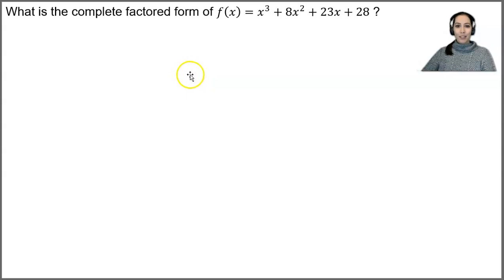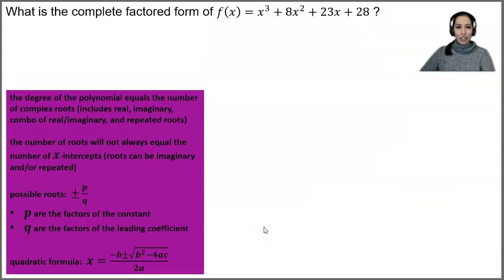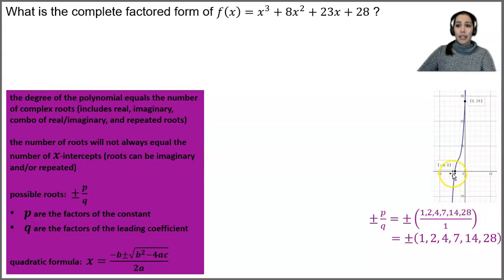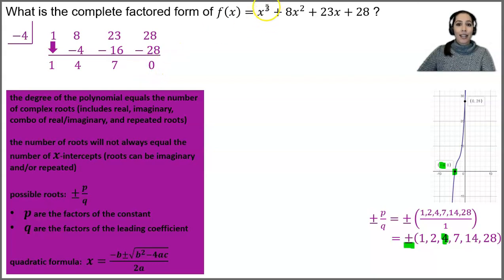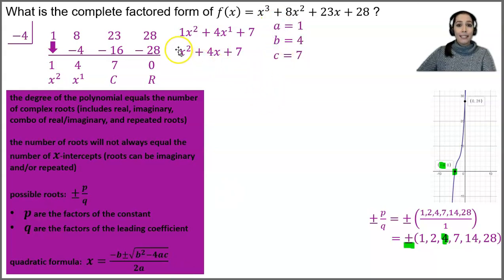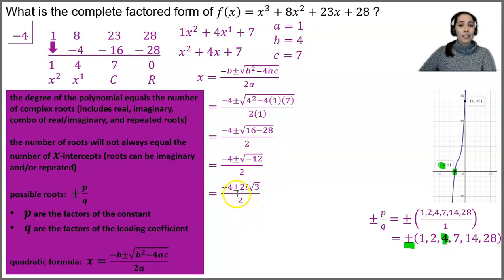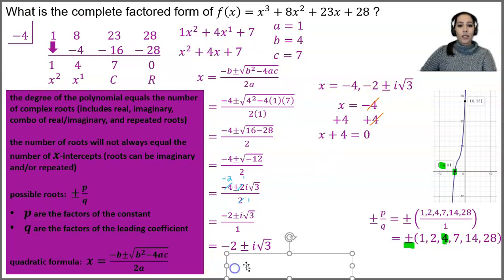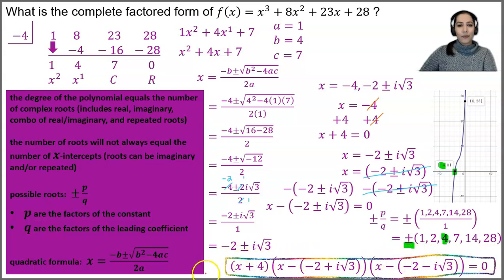The Fundamental Theorem of Algebra 2